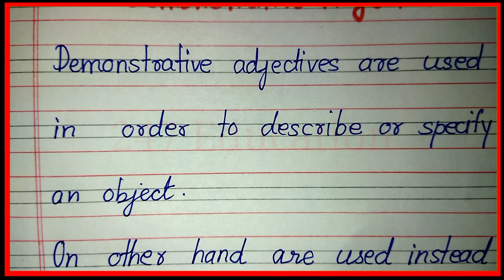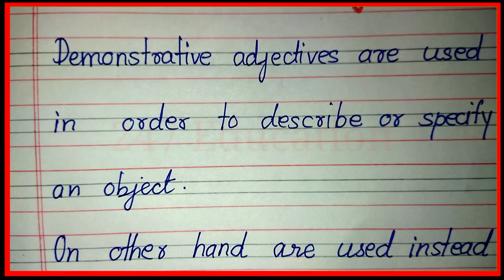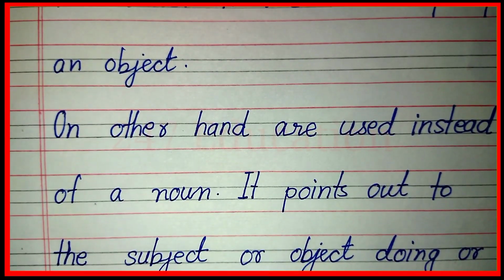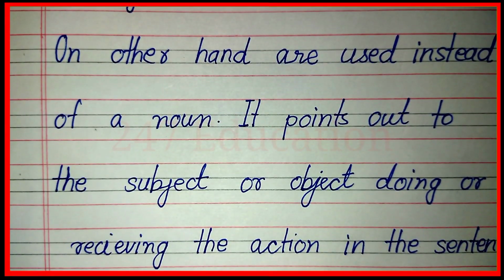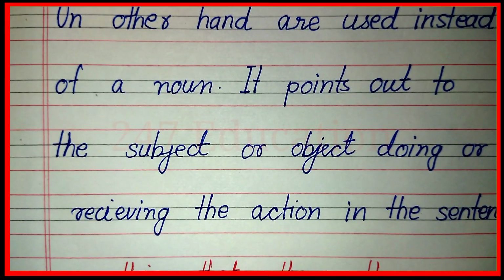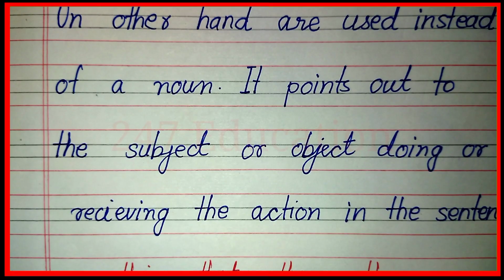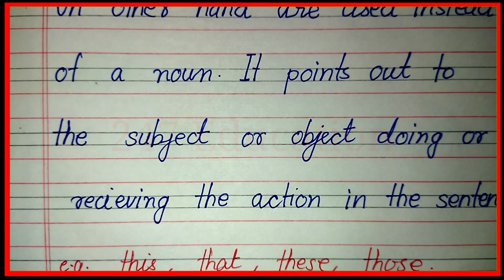Definition of demonstrative adjective | What is demonstrative adjective | Example of demonstrative